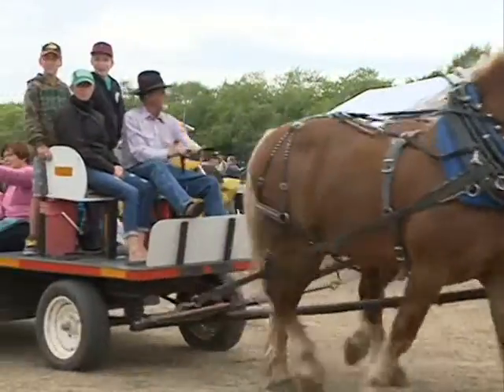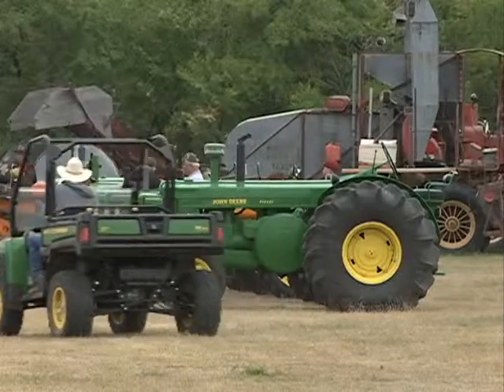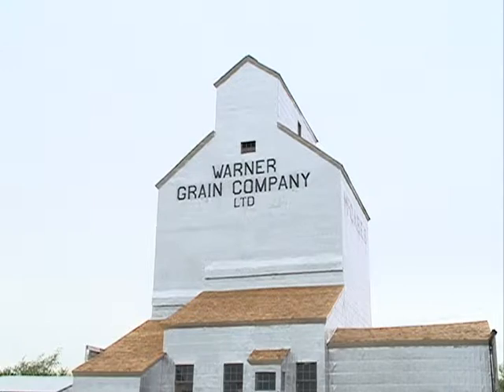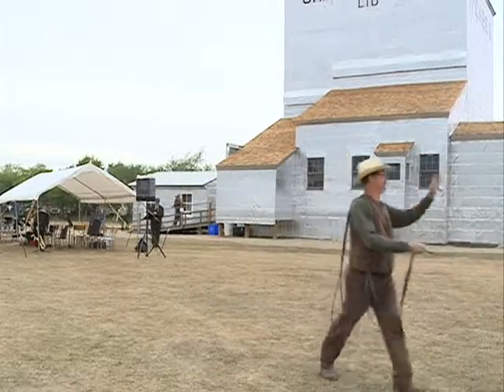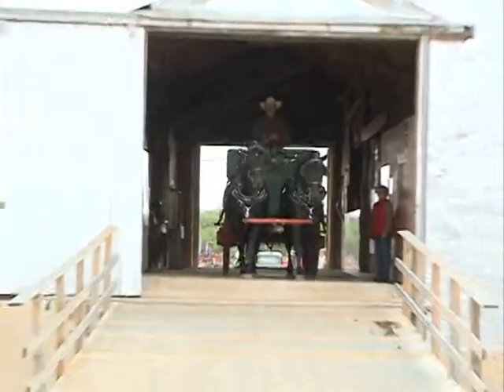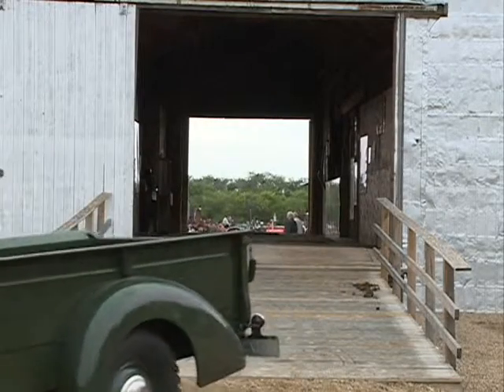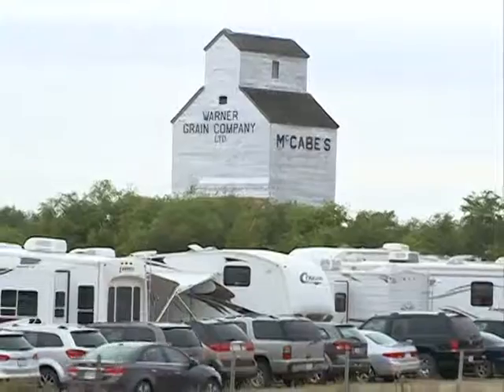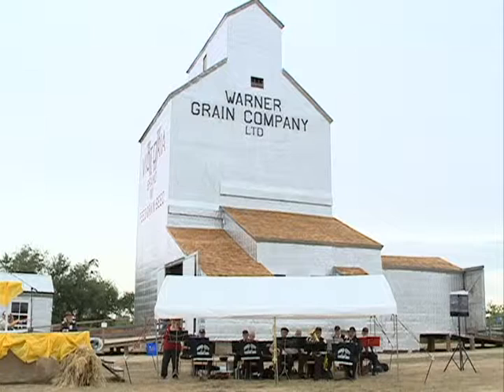Taking a look at the prairies past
looking at the past of agriculture